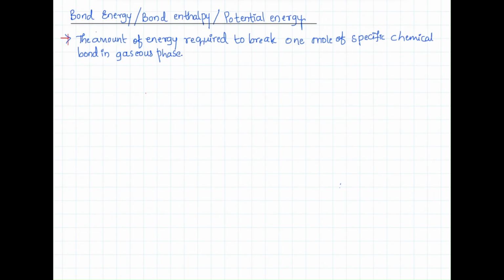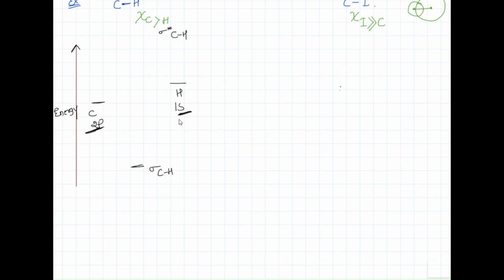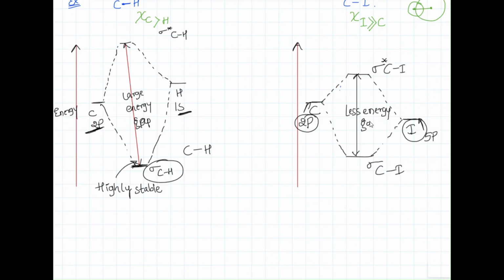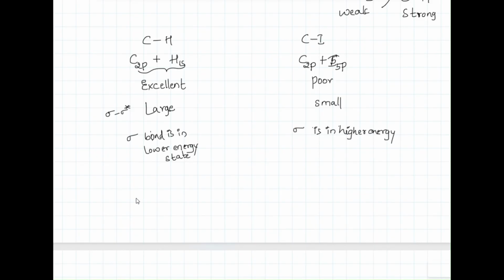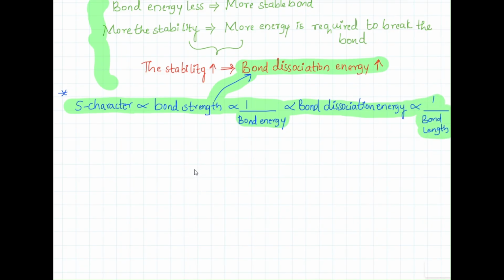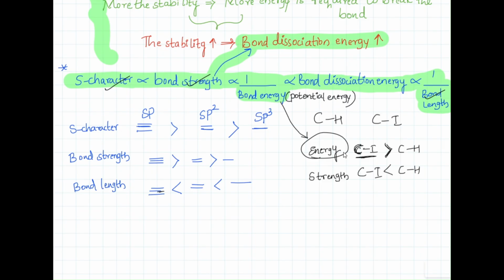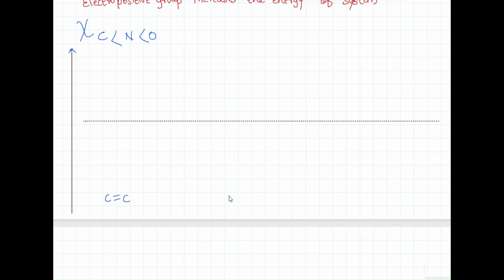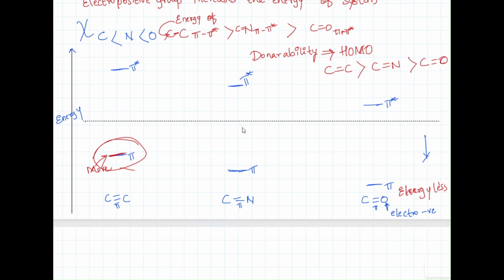General Organic Chemistry Part 4/Bond Energy Explained/C–H vs C–I Bond Strength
Welcome to General Organic Chemistry (GOC) – Part 4

In this lecture, we explore the concept of Bond Energy (Bond Dissociation Energy, BDE), one of the most important concepts in organic chemistry. Understanding bond energy helps explain bond strength, molecular stability, reaction mechanisms, and chemical reactivity.

📚 Topics Covered
What is Bond Energy?
Bond Dissociation Energy (BDE)
Factors affecting bond energy
Bond length vs Bond energy
C–H vs C–I bond comparison
Why C–H bond is stronger than C–I bond
Effect of atomic size and orbital overlap
Role of bond energy in organic reactions
Important examples and exam-oriented concepts

This video is useful for:

B.Sc Chemistry
M.Sc Chemistry
NEET
IIT-JAM
CSIR-NET
GATE Chemistry
SET
Competitive Chemistry Exams